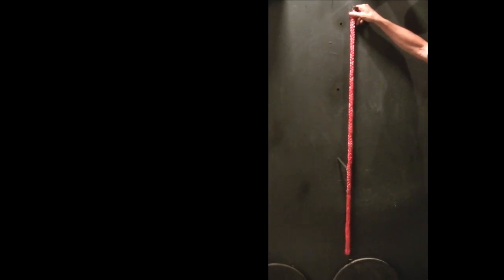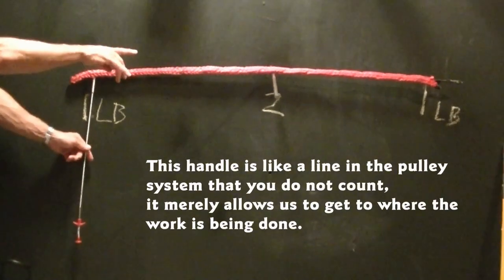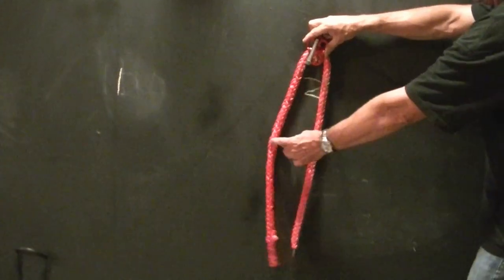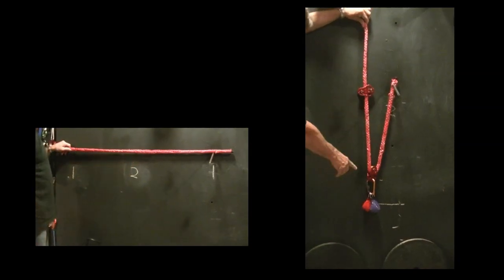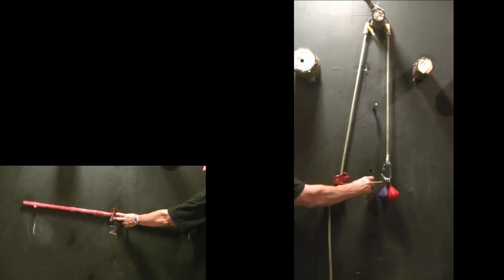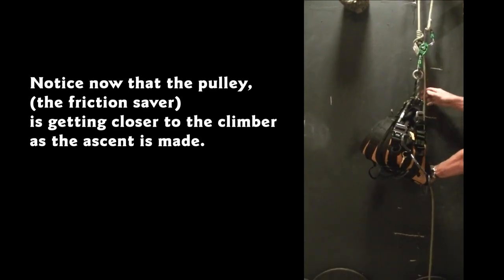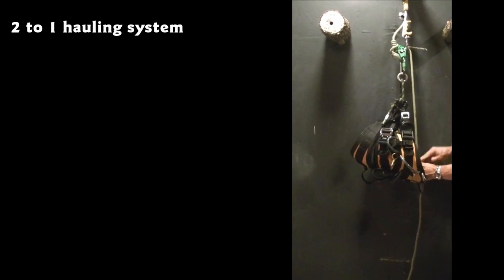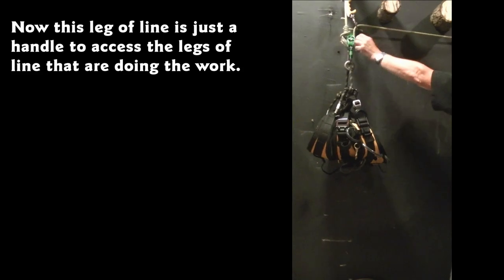Understanding mechanical advantage from the tree climbers view.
It is with lots of trepidation that I post this.
I have seen so much confusion with the typical Z-Rig system or even a doubled rope climbing system used for hauling and others when trying to figure mechanical advantage of the pulley system.  There are lots of engineering explanations on MA but none that I have seen distinguish between climbing and hauling, something tree climbers do.  I have tried to put it in NON engineering terms so that it could be UNDERSTOOD.